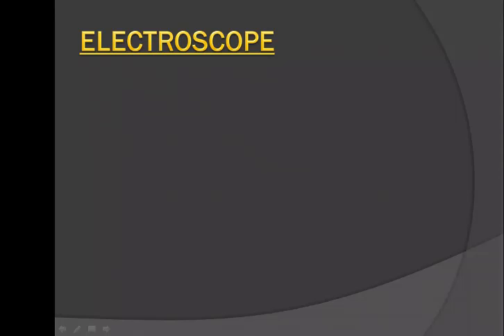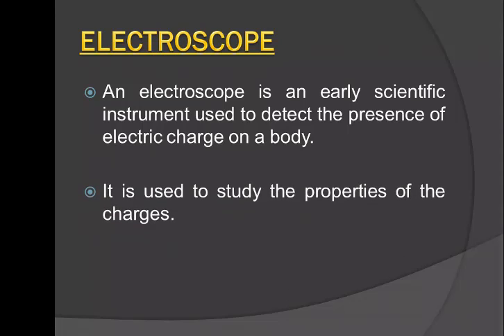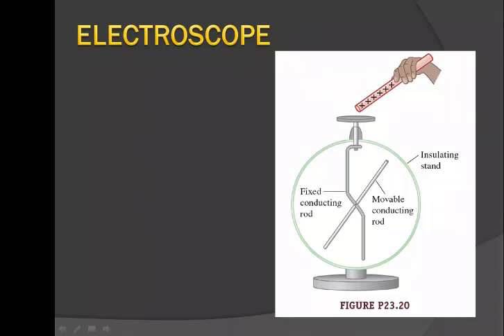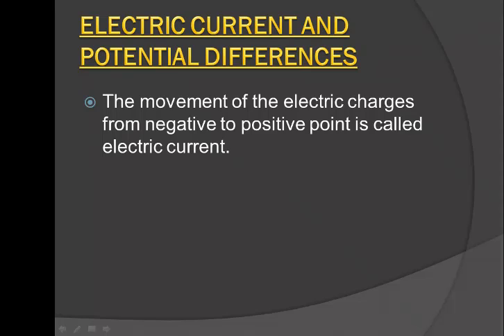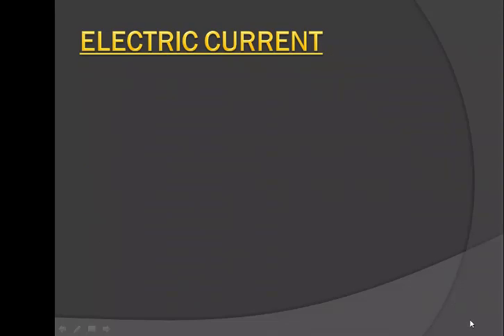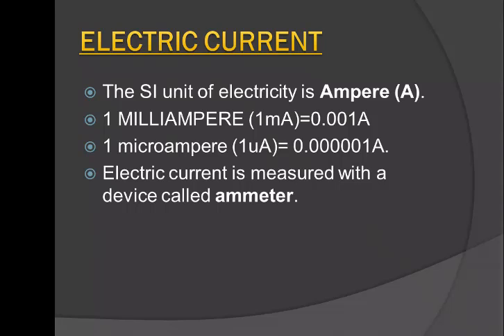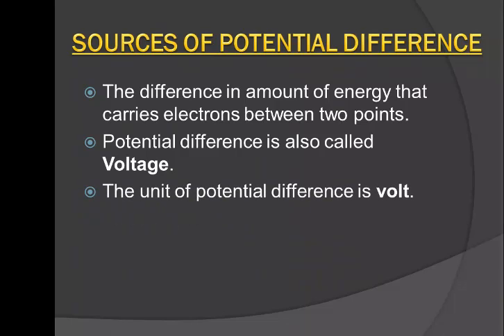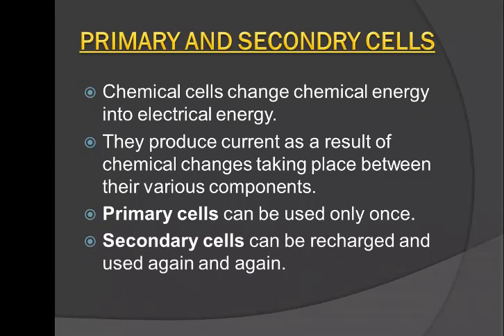ELECTRICITY (PART II)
In this video, we will continue the topic of electricity by discussing the electroscope, electric current, and potential difference.

If you have not watched the previous video then here it is